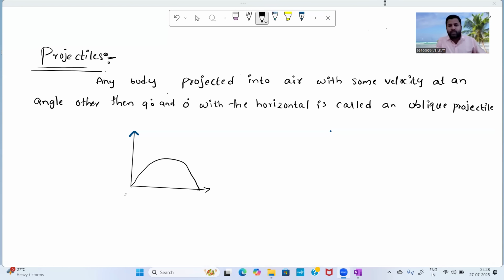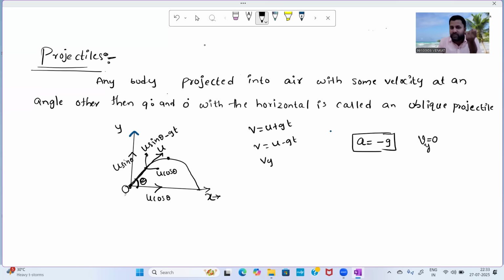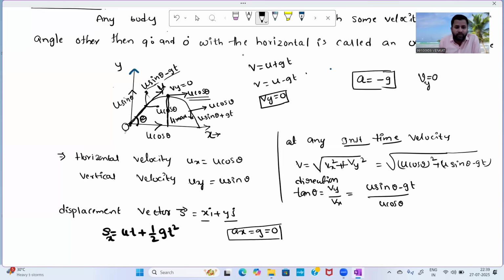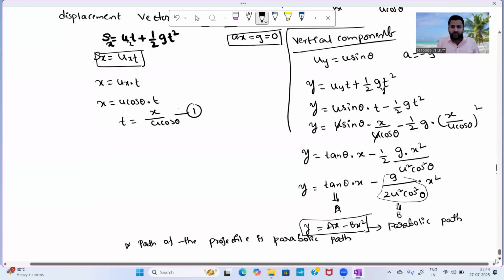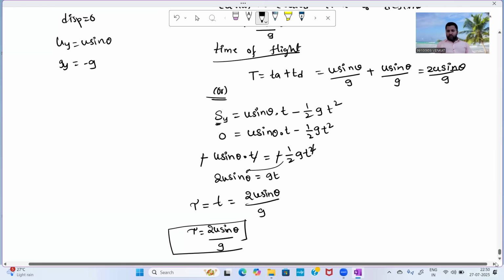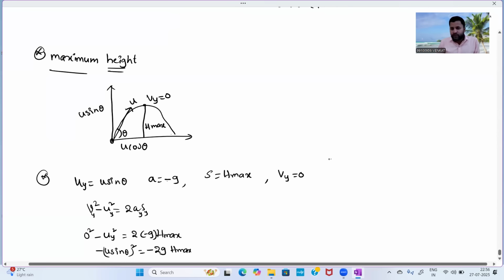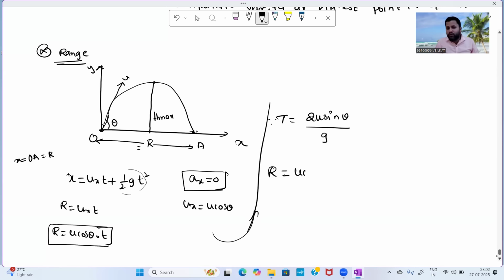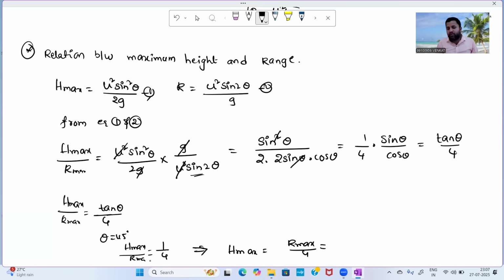Projectile Motion #01#Class 11# JEE# NEET#